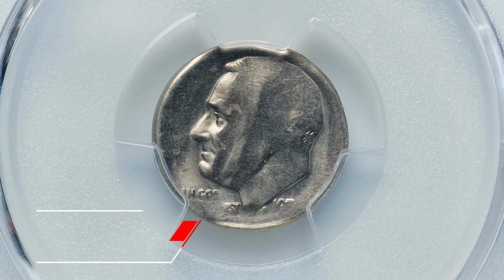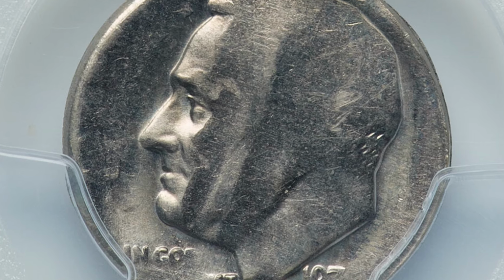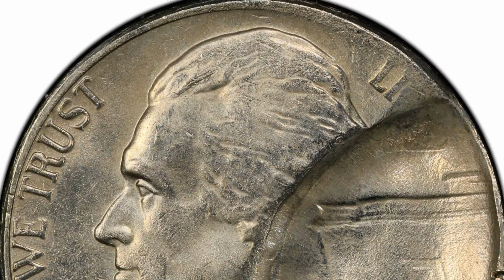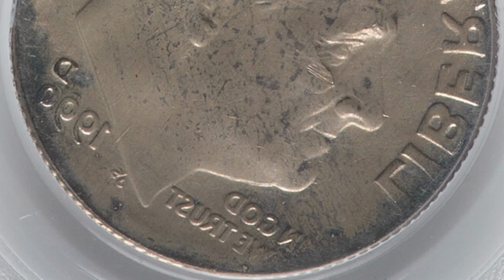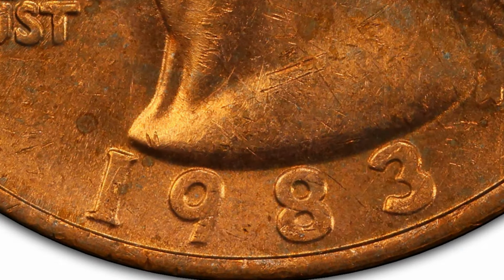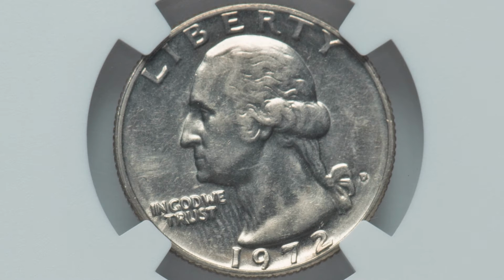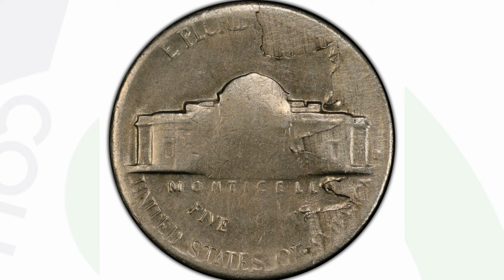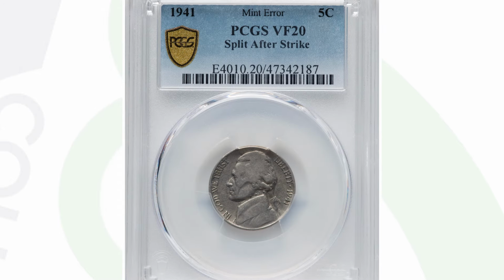10 Coins You will Regret Spending! Valuable Coins to Look for